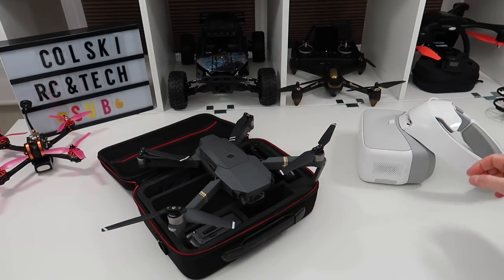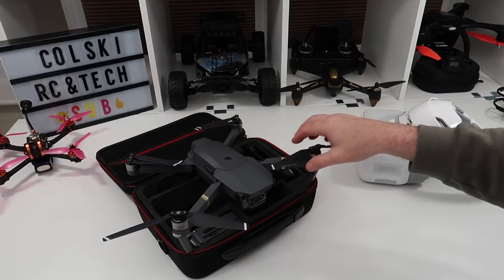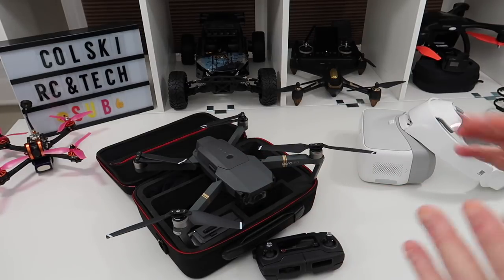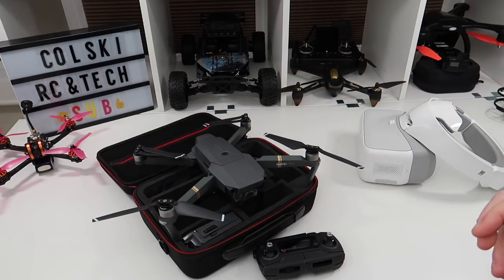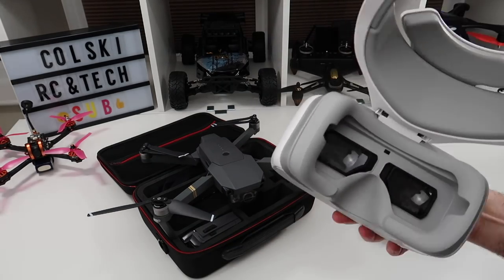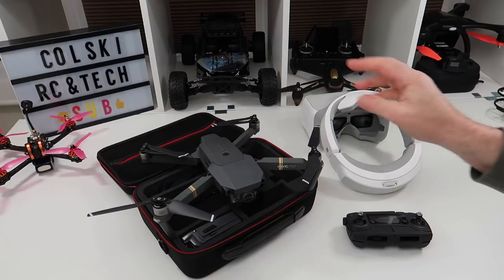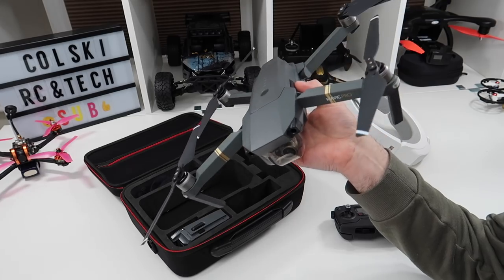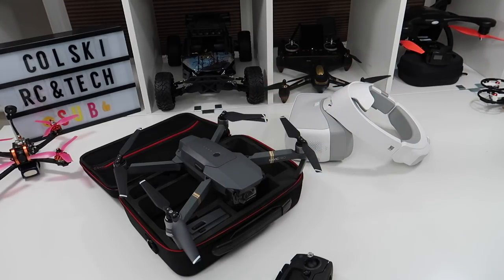DJI MAVIC PRO BEST VALUE USED DRONE?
Is the DJI Mavic pro the best value used drone on the market?